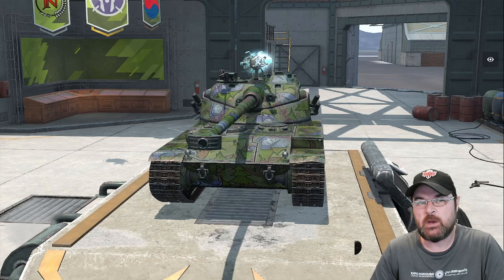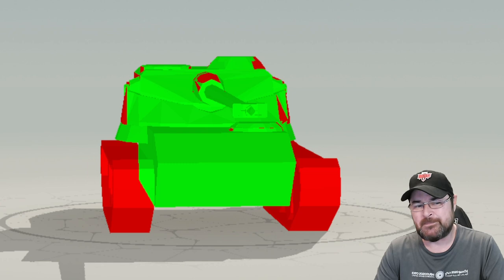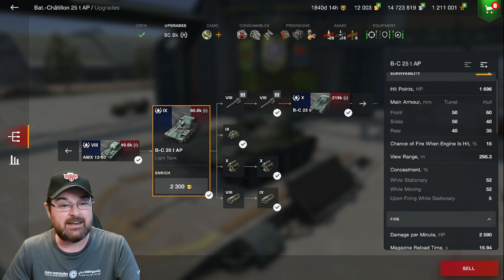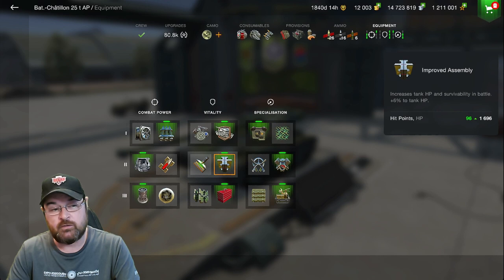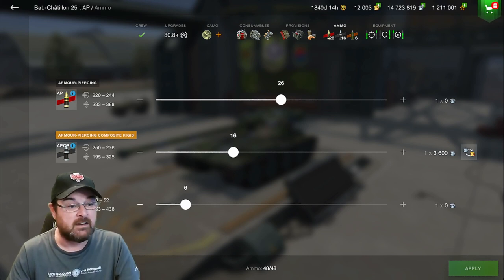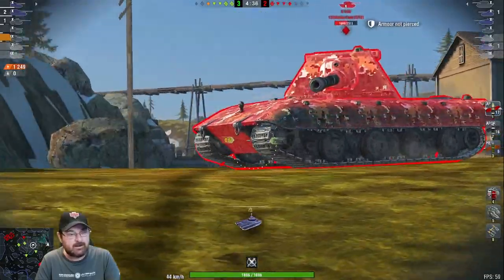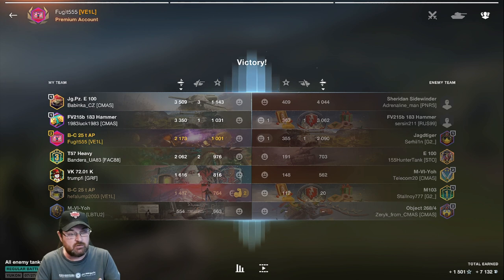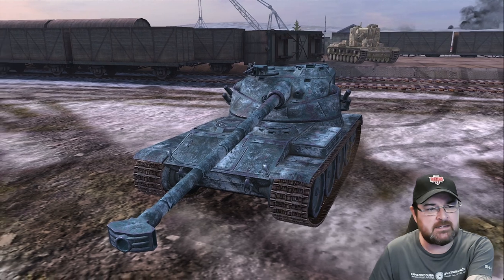WOTB | BATCHAT 25t AP WORST PERFORMING T9 LIGHT MASTERCLASS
In this video we look at the BatChat 25t AP , listed by Blitzstars as the worst performing Tier 9 Light